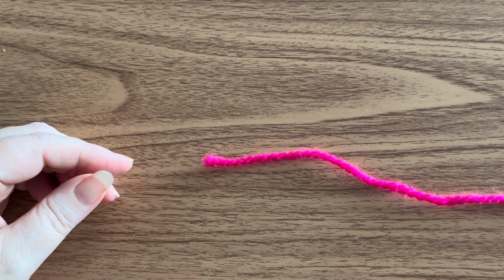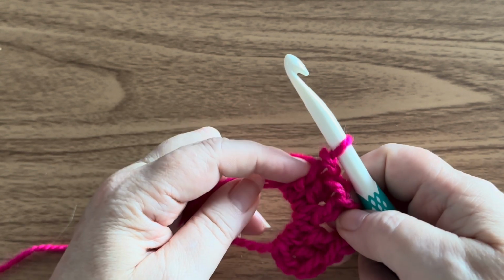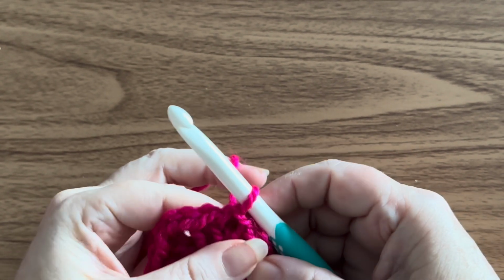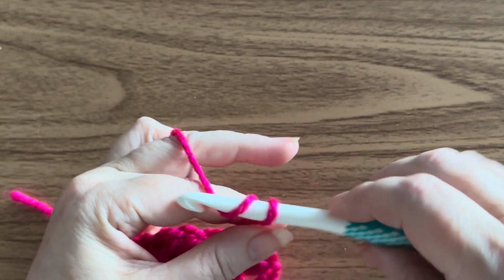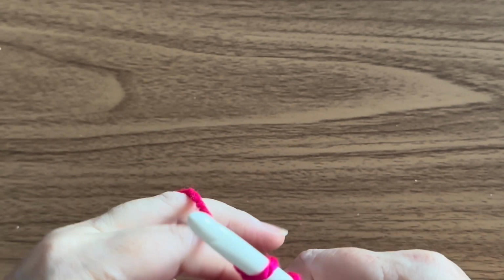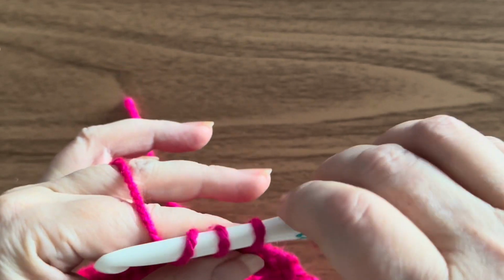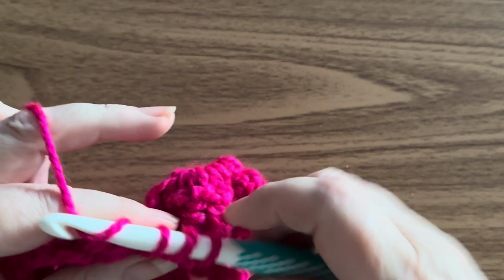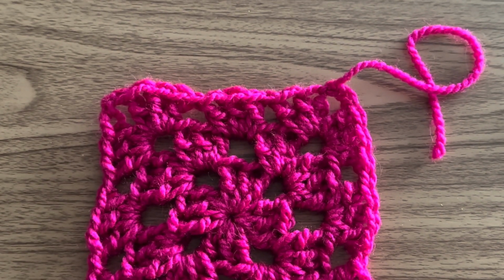Burty’s Basics - Crochet for Absolute Beginners 7 - Basic Granny Square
A series for absolute beginners to learn how to crochet.  Very slow demonstration of the basics.

Lesson 7

Basic Granny Square